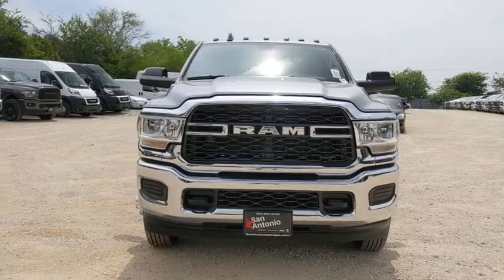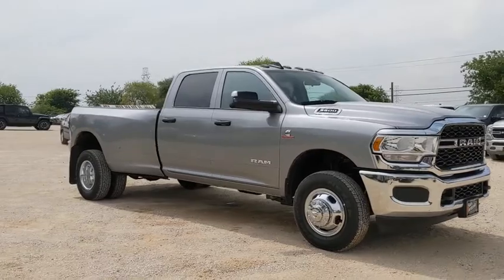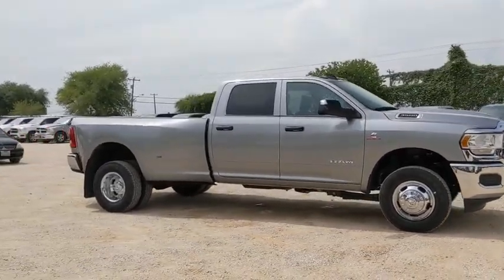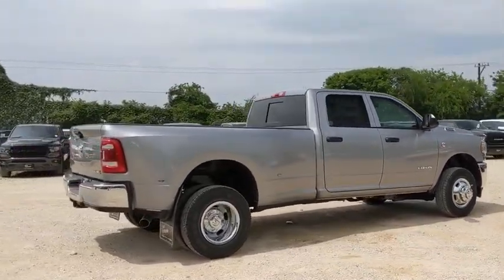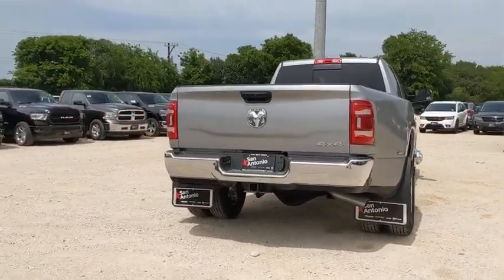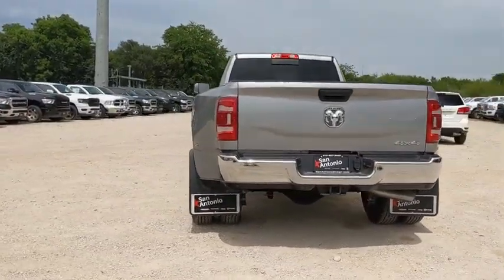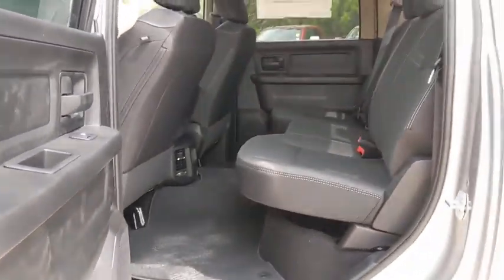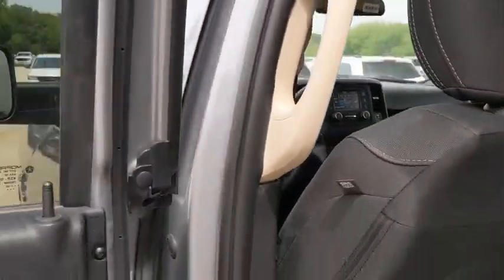2020 Ram 3500 Austin, New Braunfels, Boerne, San Marcos, San Antonio, TX G154984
Billet Silver Metallic New 2020 Ram 3500 available in San Antonio, Texas at San Antonio CDJR. Servicing the Austin, New Braunfels, Boerne, San Marcos, TX area.

11910 Interstate 35 Frontage Rd

Factory MSRP: $62,090 $7,451 off MSRP! 3500 Tradesman, 4D Crew Cab, 6.7L I6, 4WD, Billet Silver Metallic, 1-Year SiriusXM Radio Service, 2 Way Rear Headrest Seat, 220 Amp Alternator, 4 Way Front Headrests, 40/20/40 Split Bench Seat, Bed Utility Group, Bright Front Bumper, Bright Rear Bumper, Carpet Floor Covering, Chrome Appearance Group, Chrome Grille Surround, Cloth 40/20/40 Bench Seat, Deployable Bed Step, For More Info, Call , Front Armrest w/Cupholders, Heavy Duty Snow Plow Prep Group, LED Bed Lighting, Manual Adjust 4-Way Driver Seat, Manual Adjust 4-Way Front Passenger Seat, Matte Black Mesh w/Chrome Grille, Quick Order Package 21A Tradesman, Rear Folding Seat, Rear Power Sliding Window, Rear Window Defroster, Remote Keyless Entry, Satin Chrome Interior Door Handles, SiriusXM Satellite Radio, Spray In Bedliner, Tradesman Level 2 Equipment Group.brAwards:br * Motor Trend Automobiles of the yearbrbrPlease call today to check extra options and availability.
Bed Utility Group,Chrome Appearance Group,Heavy Duty Snow Plow Prep Group,Quick Order Package 21A Tradesman,Tradesman Level 2 Equipment Group,1-Year SiriusXM Radio Service,6 Speakers,Active Noise Control System,AM/FM radio,GPS Antenna Input,Radio data system,Radio: Uconnect 3 w/5 Display,SiriusXM Satellite Radio,USB Host Flip,Air Conditioning,Rear Window Defroster,115V Auxiliary Front Power Outlet,Power steering,Power windows,Rear Folding Seat,Rear Power Sliding Window,Remote Keyless Entry,Tip Start,Traction control,4-Wheel Disc Brakes,ABS brakes,Bright Front Bumper,Bright Rear Bumper,Dual front impact airbags,Dual front side impact airbags,Front anti-roll bar,Low tire pressure warning,Occupant sensing airbag,Overhead airbag,Blind Spot & Cross Path Detection,Brake assist,Electronic Stability Control,ParkSense Rear Park Assist System,ParkView Rear Back-Up Camera,Delay-off headlights,Fully automatic headlights,LED Tail Lamps,Speed control,Dual Rear Wheels,Electric Shift-On-The-Fly Transfer Case,220 Amp Alternator,Electronically Controlled Throttle,6000# Front Axle w/Hub Ext,Chrome Grille Surround,Clearance Lamps,Deployable Bed Step,Front Bumper Sight Shields,Heated door mirrors,LED Bed Lighting,Matte Black Mesh w/Chrome Grille,Power door mirrors,Rear step bumper,Rear Wheelhouse Liners,Spray In Bedliner,Turn signal indicator mirrors,400W Inverter,Carpet Floor Covering,Compass,Driver door bin,For More Info, Call ,Front reading lights,Illuminated entry,Integrated Voice Command w/Bluetooth,Outside temperature display,Passenger vanity mirror,Satin Chrome Interior Door Handles,Tachometer,Tilt steering wheel,Tire Pressure Monitoring Delete,Voltmeter,2 Way Rear Headrest Seat,4 Way Front Headrests,40/20/40 Split Bench Seat,Cloth 40/20/40 Bench Seat,Front Armrest w/Cupholders,HD Vinyl 40/20/40 Split Bench Seat,Manual Adjust 4-Way Driver Seat,Manual Adjust 4-Way Front Passenger Seat,Front Center Armrest w/Storage,Passenger door bin,5th Wheel/Gooseneck Towing Prep Group,Trailer Brake Control,Wheels: 17 x 6.0 Steel Argent,Wheels: 17 x 6.0 Steel Chrome Clad,Wheels: 18 x 8.0 Steel,Variably intermittent wipers,3.73 Axle Ratio